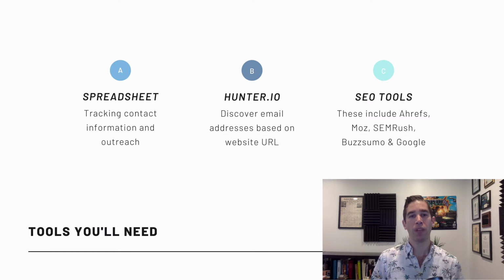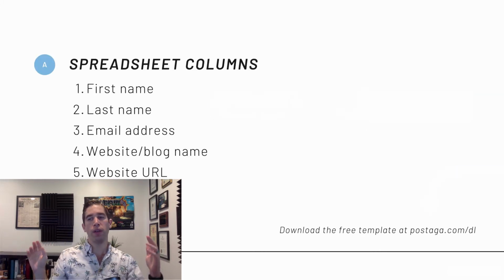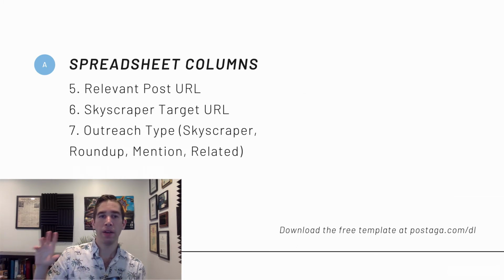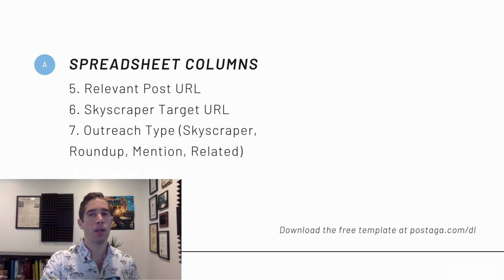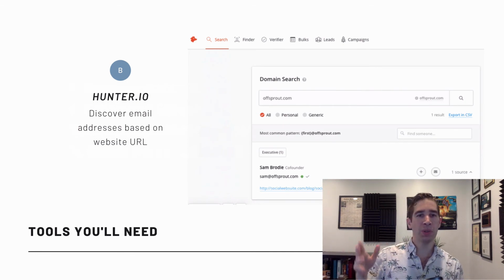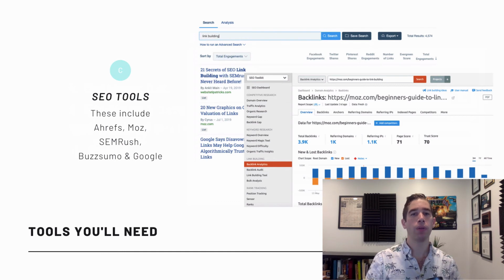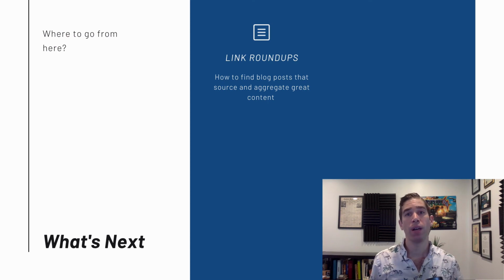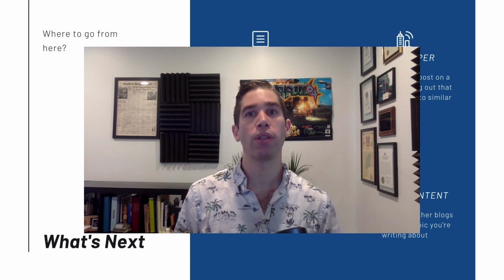Tools for Link-Building and SEO Outreach to Boost Traffic and Rankings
This video goes over what you’ll need to execute an effective link-building and SEO outreach campaign.

Having run many link-building and outreach campaigns for SEO, I’m going to show you all the tools for link-building that you’ll need.

This video is Episode 3 in our link-building and outreach for SEO course.

In this video, we talk about different free tools as well as some premium tools that will be helpful when it comes to doing your link-building topic research and outreach.

We will share specific recommended tools for link-building including:
- Topic research tools
- Email outreach tools
- Link-building and SEO outreach management and organization tools

And we also share a few links to some free resources that we’ve created ourselves.

When you’re blogging, you should have an outreach strategy ready-to-execute for as soon as your article is published.

So, before you hit publish, you will need to do the research.

Using the outreach methods we discuss in the course, in practice you’re going to be reaching out to different websites to see if you can get them to link to your content.

Before we get into the specific outreach strategies and how to execute them, which we cover in the other videos, we’re going to talk about how you’re going to best prepare for publishing your blog post with these outreach tools.

In addition to this video, I have some helpful, and free, blog post promotion and link-building resources to share.

I wrote up a lengthy blog post case study on link-building campaigns you can check out

That post breaks down every step of running a link-building campaign, from the research to different outreach types like Skyscraper Technique and Link Roundups. Beyond that, it also shares results from a campaign I ran, so you can see how it went.

With all of these tools, and watching the rest of the videos in this course on link-building, you will have everything you need to launch a successful link-building outreach campaign to get links and build traffic and rankings for your website.

And, if you have not yet, check us out